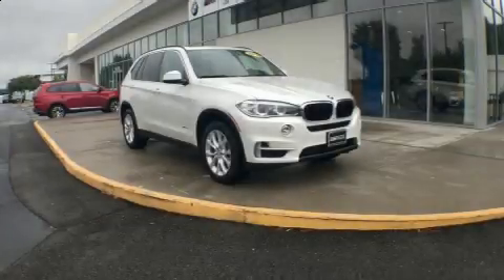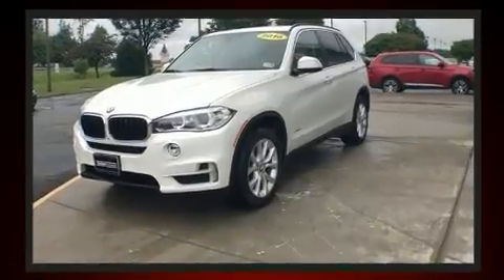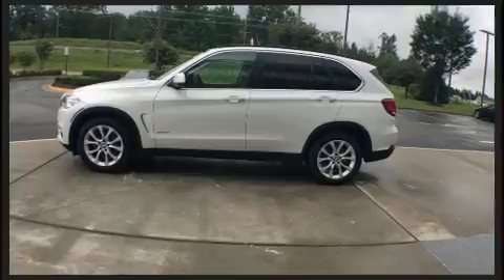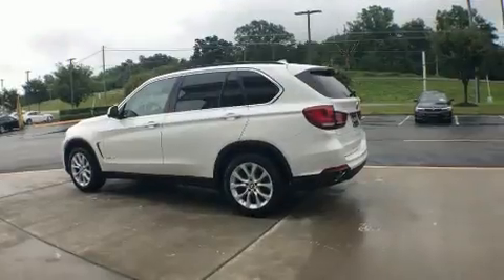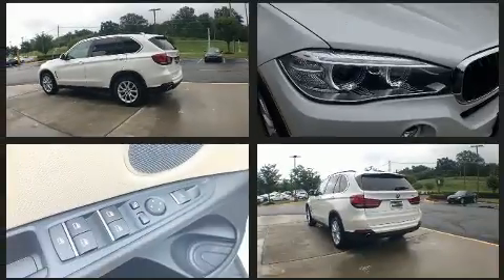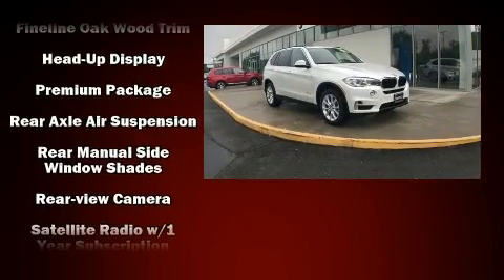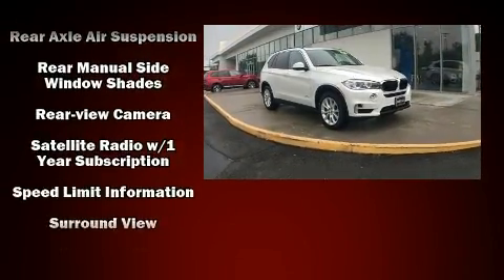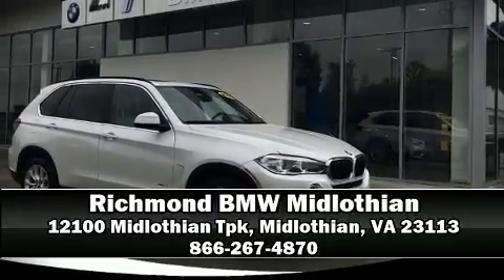2016 BMW X5 xDrive35i in Midlothian, VA 23113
You can expect a lot from the 2016 BMW X5 Under the hood you'll find a 6 cylinder engine with more than 300 horsepower, and all wheel drive keeps this model firmly attached to the road surface. Well tuned suspension and stability control deliver a spirited, yet composed, ride and drive A turbocharger further enhances performance, while also preserving fuel economy. BMW prioritized fit and finish as evidenced by: leather upholstery, front and rear reading lights, a blind spot monitoring system, an outside temperature display, power door mirrors and heated door mirrors, lane departure warning, and power seats. Third row seats provide an even greater maximum passenger capacity. With high intensity discharge headlights illuminating your path, you'll always appreciate maximum visibility. For drivers who enjoy the natural environment, a power moon roof allows an infusion of fresh air. You and your passengers will enjoy the stereo system, which includes a CD player with MP3 capability, steering wheel mounted audio controls, A 20 gigabyte hard drive, and 16 speakers, providing excellent sound throughout the cabin. With side curtain airbags supplementing the rest of the safety network, you can be assured that you and your passengers will experience top-tier protection. A Carfax history report indicates just one previous owner. Our experienced sales staff is eager to share its knowledge and enthusiasm with you. We'd be happy to answer any questions that you may have. Stop by our dealership or give us a call for more information.